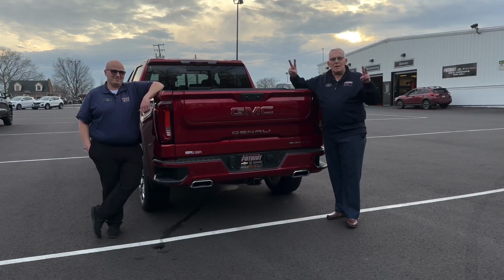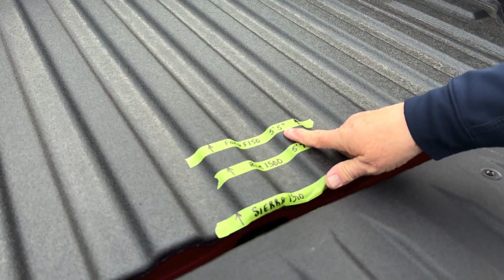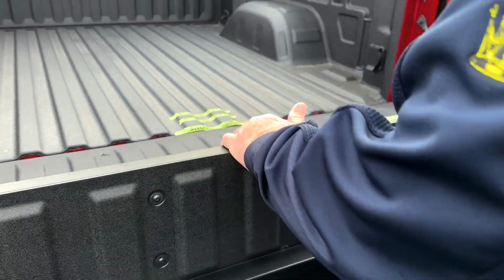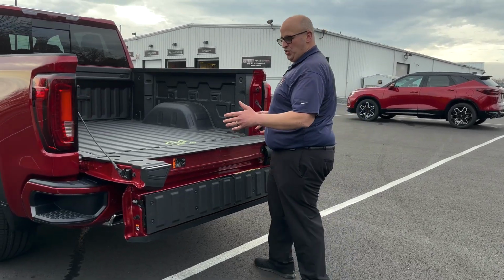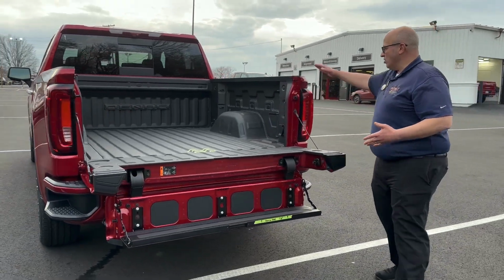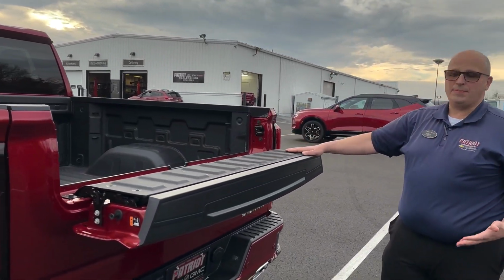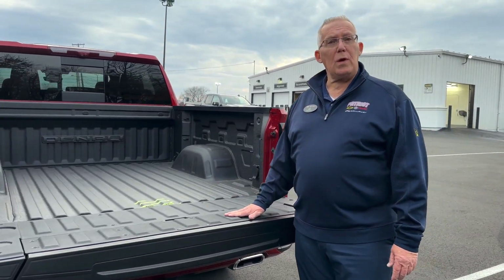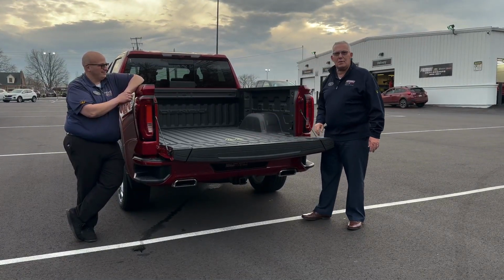Best Light duty Truck Bed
When it comes to the light duty truck market the debate about truck beds is endless. We are ending the debate. Shoutout to our very own Greg and Ed for finally putting the debate to rest. The beds on the GMC Sierra lineup are just like the rest of the GMC brand. professional grade, gates down. @kingofgmc19512 @gmc